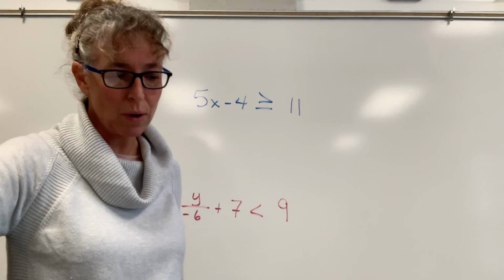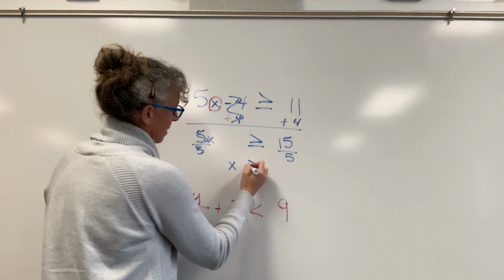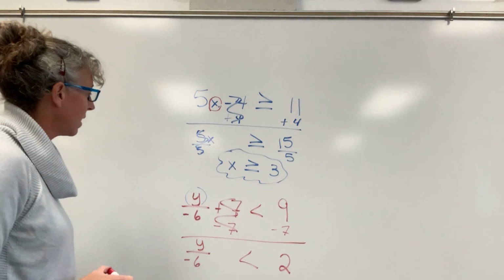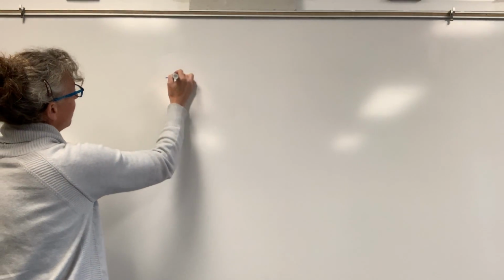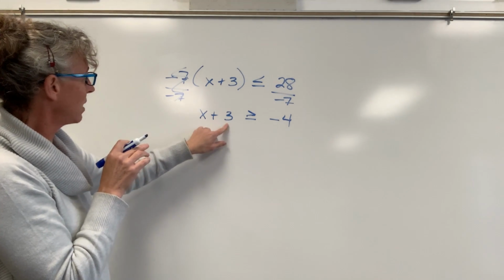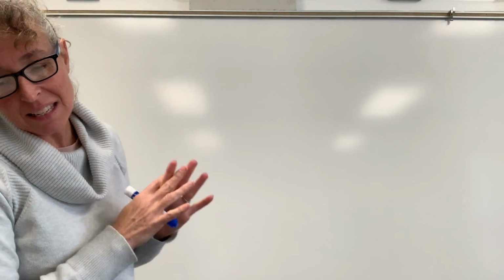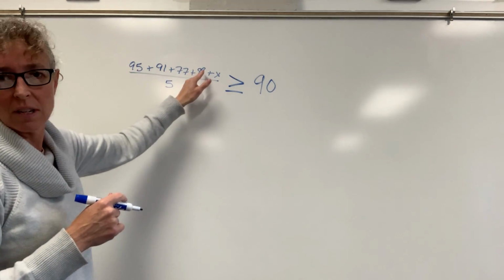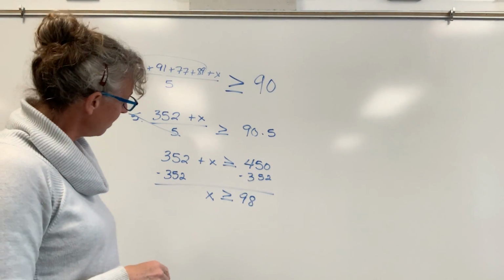8th Math 8.4